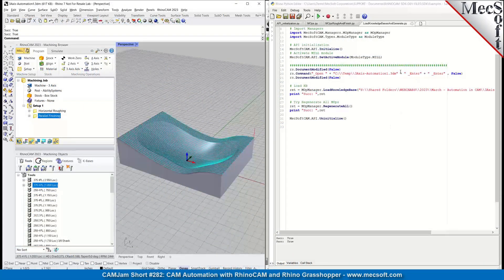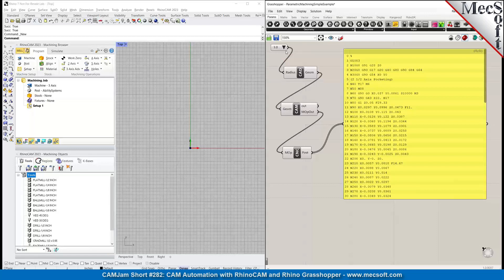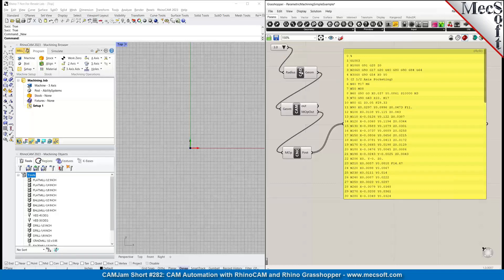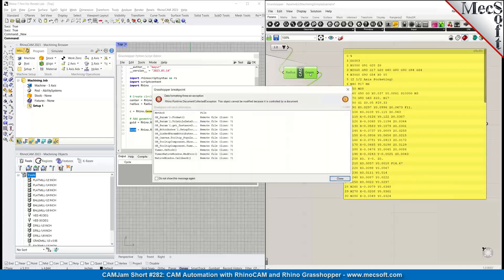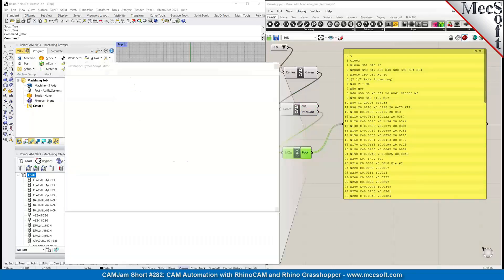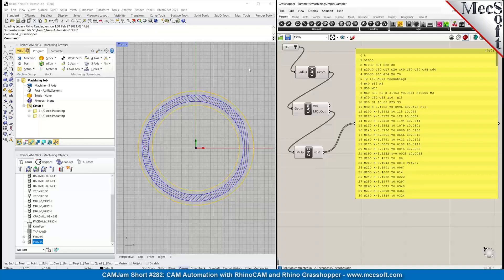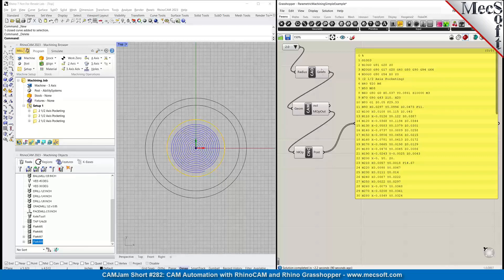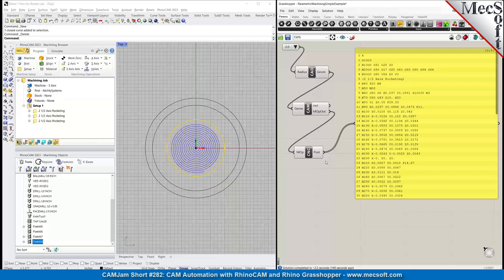CAM Automation using RhinoCAM and Rhino Grasshopper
Watch this video to learn how use Rhino Grasshopper with RhinoCAM to automate your CAM programming.